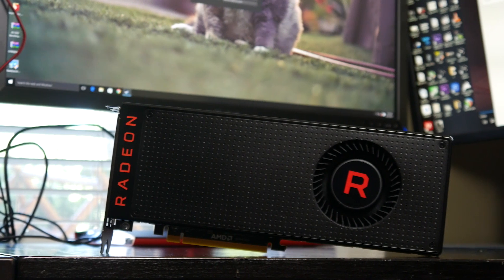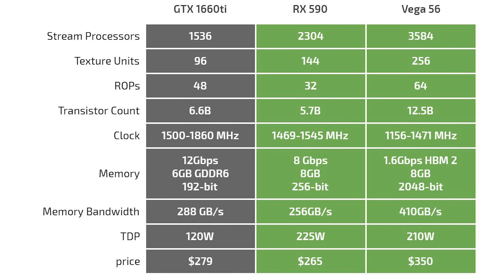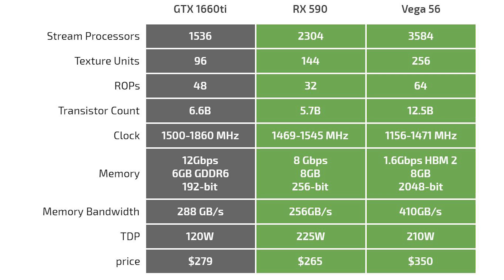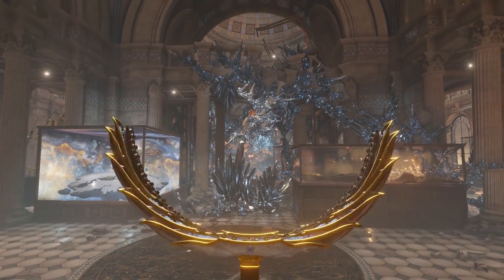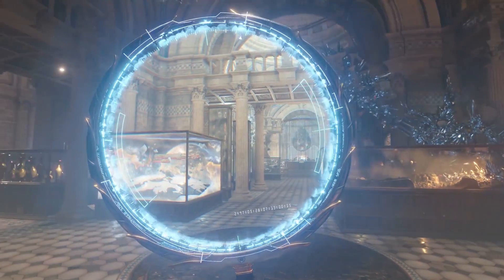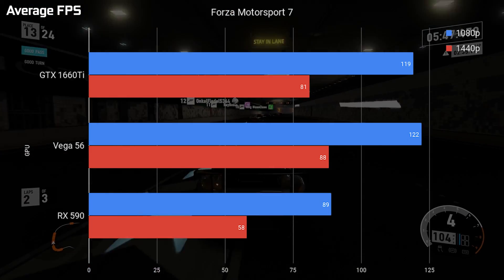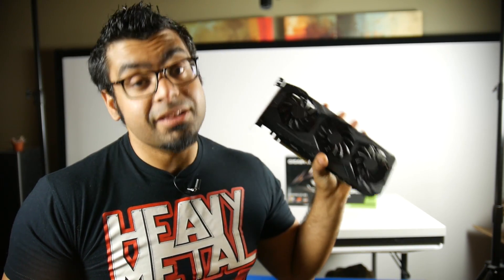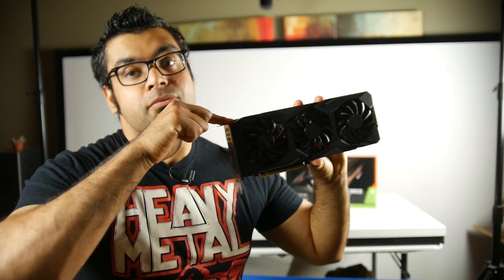GTX 1660ti vs AMD Vega 56 vs RX 590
Here is a quick comparison between the GTX 1660ti vs the AMD Vega 56 and RX 590.